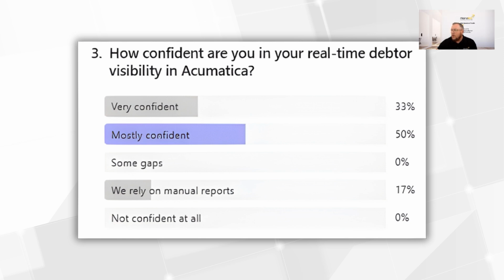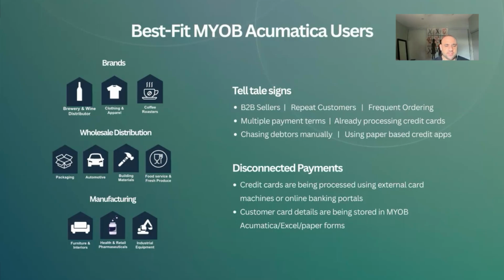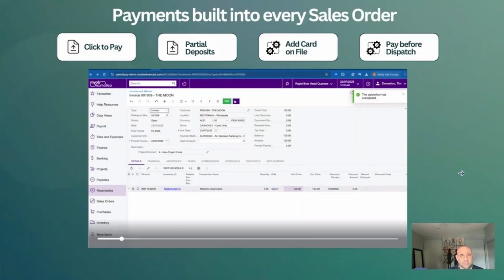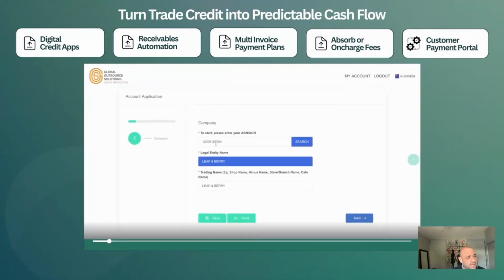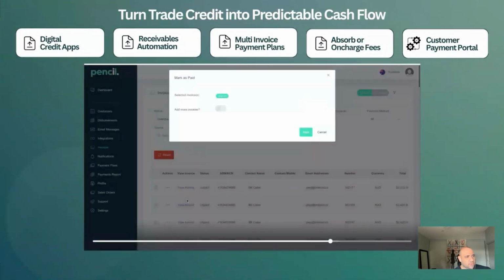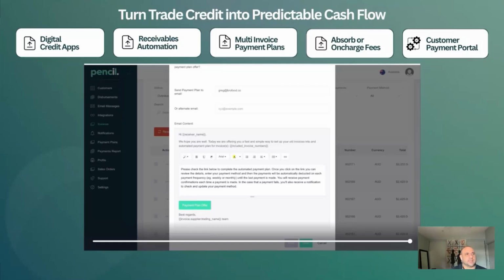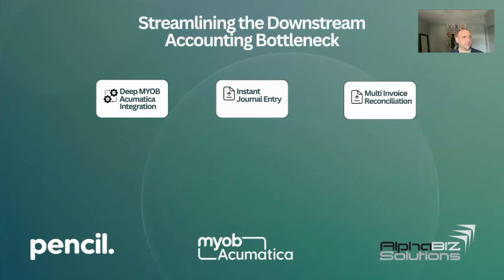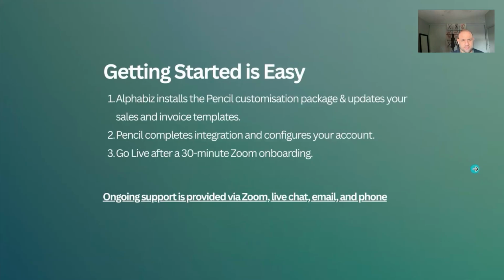Get Paid Faster in MYOB Acumatica with PencilPay | Live Demo Webinar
This on-demand webinar is part of our Unlock the Power of Your MYOB Acumatica series.

In this session, we show how PencilPay works inside MYOB Acumatica to help B2B sellers get paid faster, reduce manual accounts receivable work, and improve cash flow.

Rather than focusing on theory, this webinar walks through practical workflows including click-to-pay links, trade account onboarding, automated payments, payment plans, and how payments write back into Acumatica to support smoother receipting and reconciliation.

What you’ll learn in this session:

▪️What PencilPay is and who it suits (wholesalers, manufacturers, distributors)
▪️How click-to-pay links and on-account payments can speed up collections
▪️How trade account applications and upfront payment terms can be automated
▪️How auto-payments can charge customers on due dates from Acumatica invoices
▪️How payment plans can improve payment reliability without constant follow-up
▪️How payments can reconcile back in MYOB Acumatica with less manual effort
▪️Real questions raised by Acumatica users, including surcharge handling and settlement timing

This session is useful if you are currently taking card payments outside Acumatica (EFTPOS or bank portal) and want a cleaner invoice-to-cash workflow.

Need help applying this to your own Acumatica system?

Watch this recording to see the workflow end to end. For further information or a personalised demo, get in touch with AlphaBiz Solutions today.

Chapters:

00:00 - 02:39 Welcome and session overview
02:40 - 06:17 Interactive poll
06:18 - 08:13 Streamline your order to cash in MYOB Acumatica
08:14 - 09:46 The lifecycle of a transaction
09:47 - 11:19 Best Fit MYOB Acumatica Users
11:20 - 14:27 How your customers pay
14:28 - 18:29 Payments built into every Sales Order
18:30 - 29:06 Turn Trade Credit into Predictable Cash Flow
29:07 - 39:09 Streamlining the Downstream Accounting Bottleneck
39:10 - 41:07 Getting Started
41:08 - 57:30 Q&A